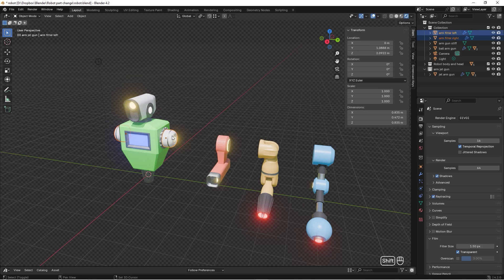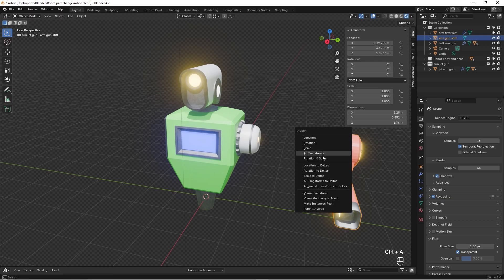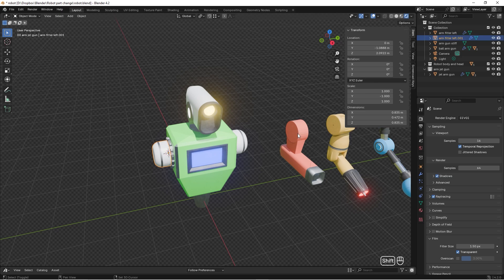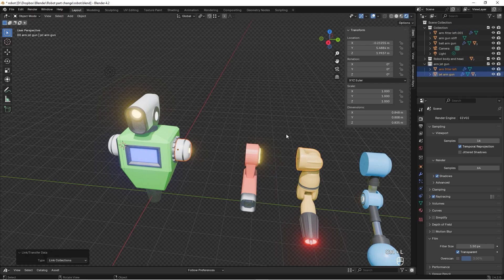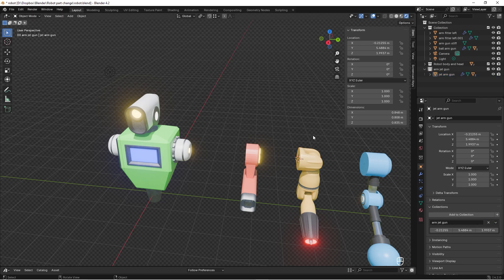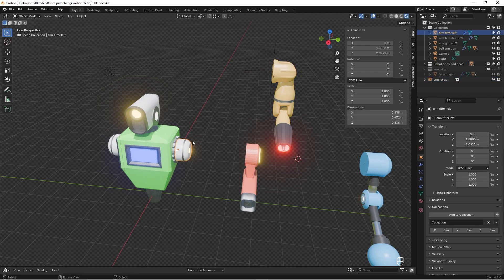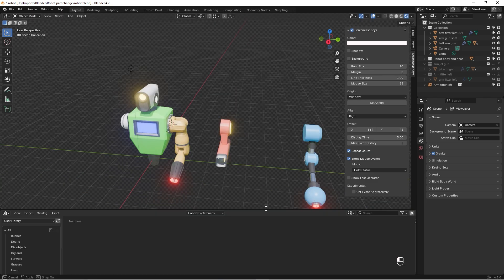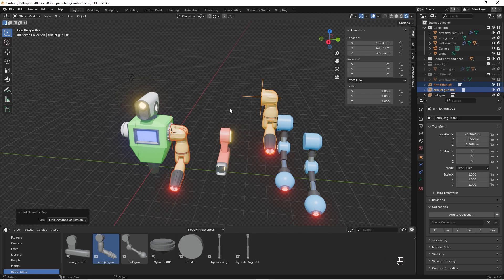Swap Parts, Objects, and Instances Quickly and Easily in Blender!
A beginner's tutorial on how to quickly and easily change parts, objects, and instances in Blender 4. In this guide, I will show you how to easily swap objects. This method is also really suitable for use with the Asset Library. The trick is to use Blender's linking feature with Ctrl+L. This method also allows you to change several different objects at once.

0:00 Swapping objects, short command Ctrl+L
0:14 More in-depth tutorial on how to swap parts, linking objects to data
0:29 Changing and swapping mirrored parts using negative scale (-1)
1:01 How to place and mirror an object
1:20 Moving the 3D cursor and moving objects, selection to cursor
2:07 Attaching to poses and parenting parts
2:26 Changing instance collections
3:00 Moving the pivot point of a collection and instance
4:00 Must change an instance with an instance
5:30 Using the Asset Library to change parts and objects